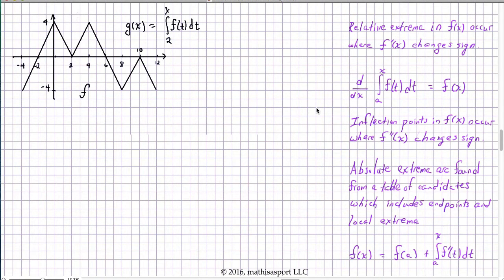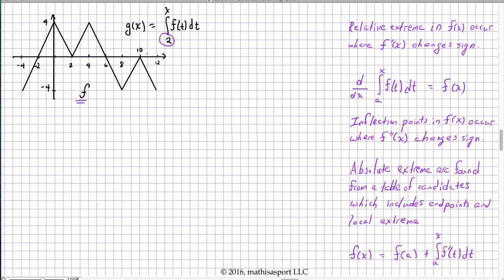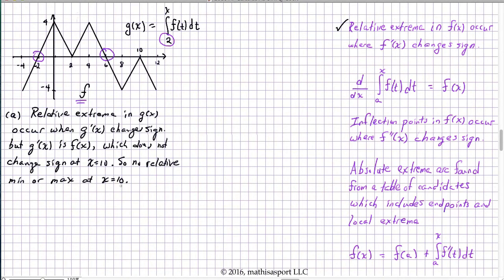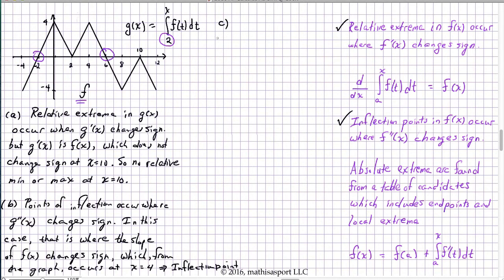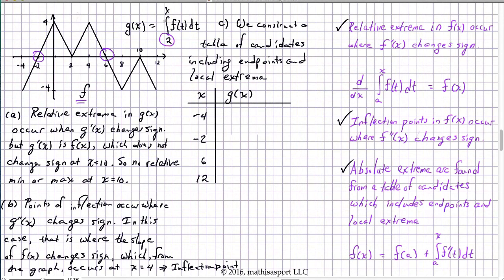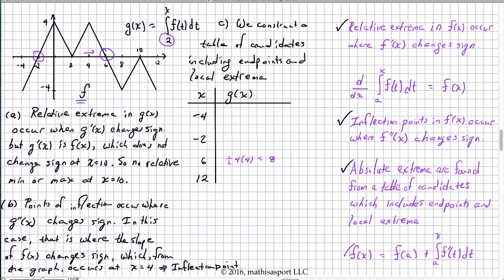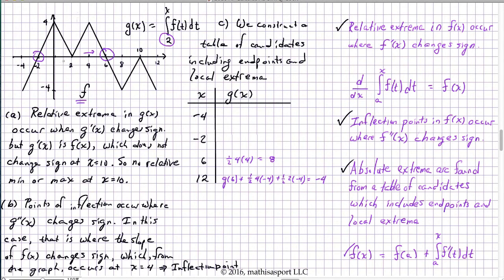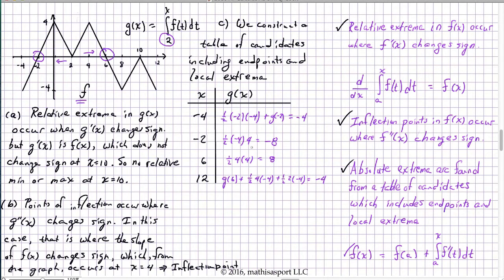2016 AP Calculus AB Free-Response Question 3